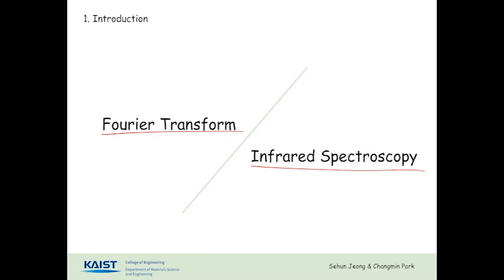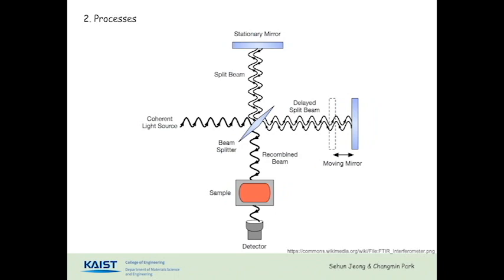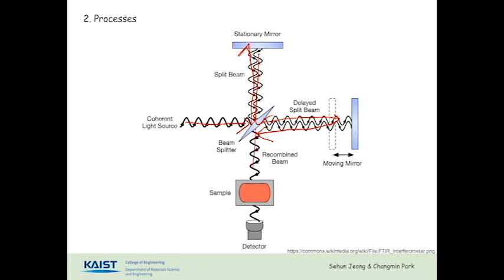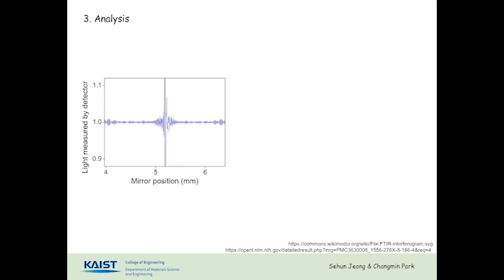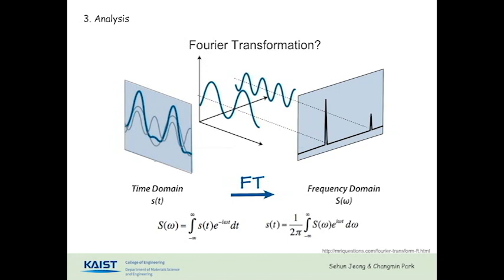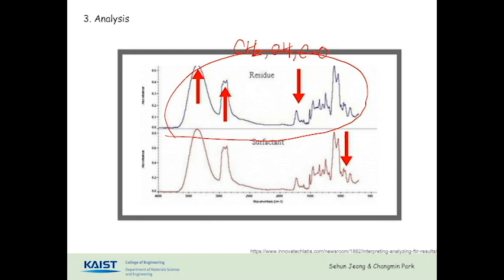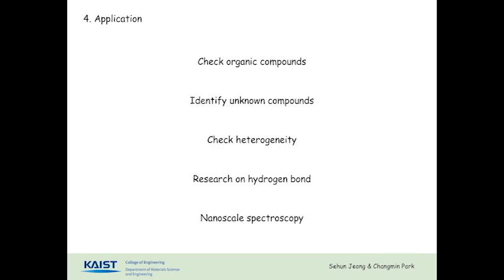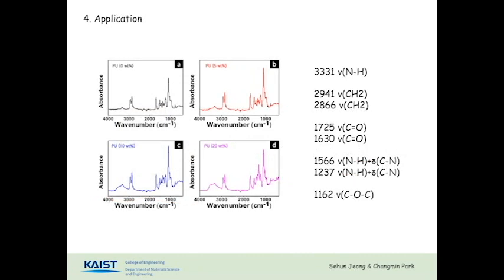[ENG Sub] FTIR Spectroscopy